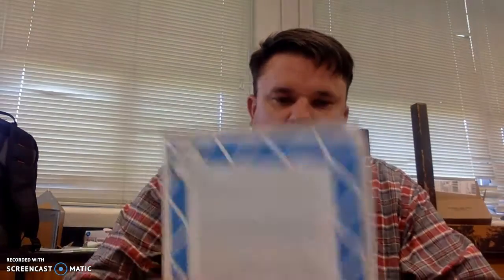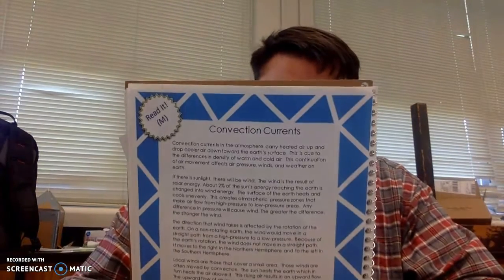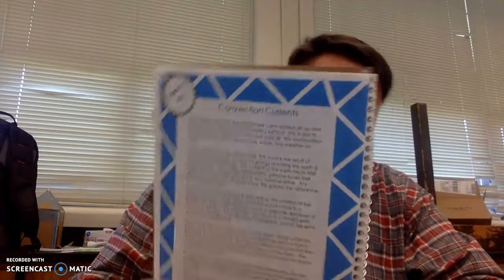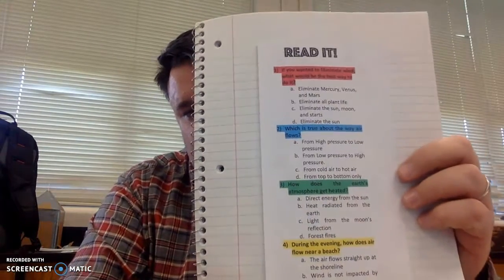READ IT"!! Convection instructions